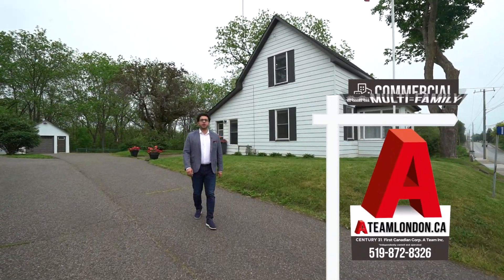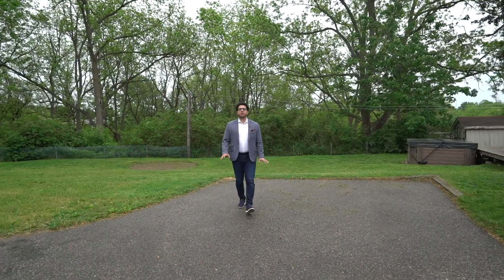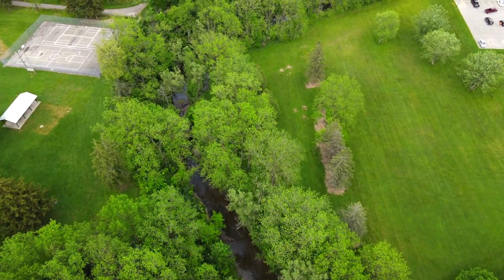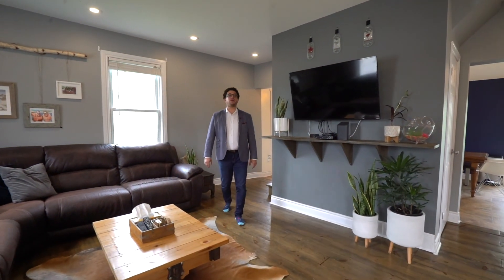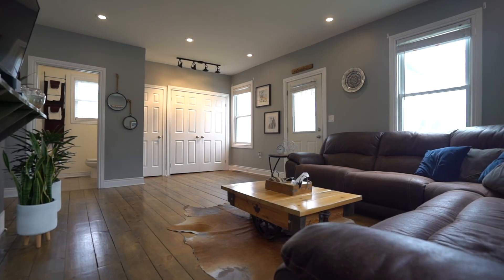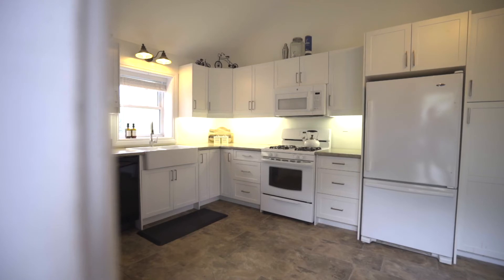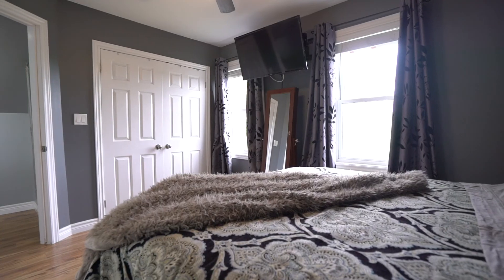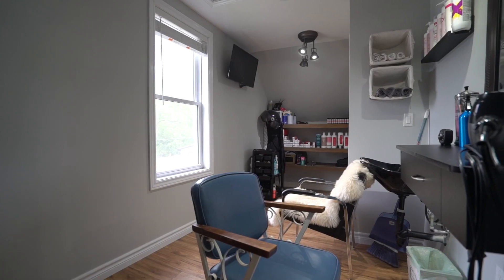14086 Belmont Road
14086 Belmont Road
AMAZING VIEWS AND TONS OF PRIVACY
2 Bedroom | 2 Bathroom

This amazing opportunity has the perfect balance of modern and character for those looking for both!

This 1.5 storey home comes with 2 beds and 2 full baths! Amazing backyard backing onto green space and ravine means you have amazing views and tons of privacy.

Detached shop with hydro is perfect for someone who likes to tinker or wants to store their vehicle.

Recent updates include insulation, plumbing, electrical, furnace, AC, and gas lines.

There is nothing left to do but move in! Enjoy all the perks of small town living while still being a short drive from London!

$399,900